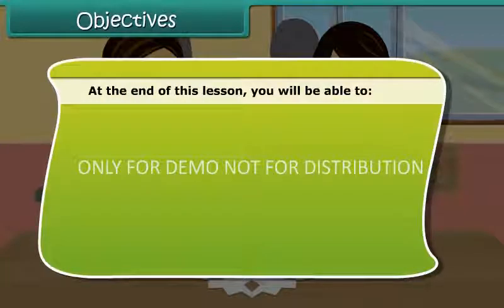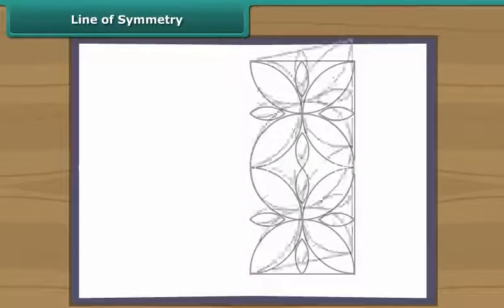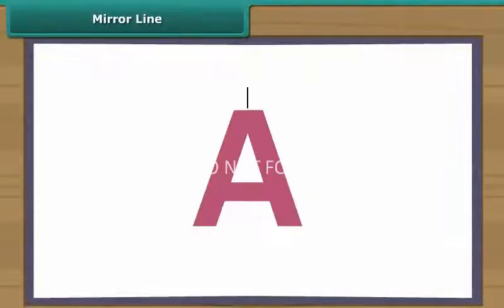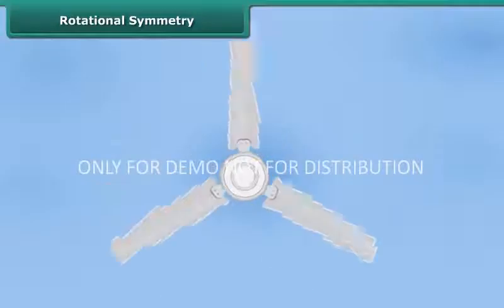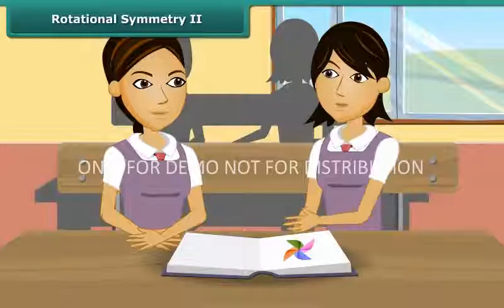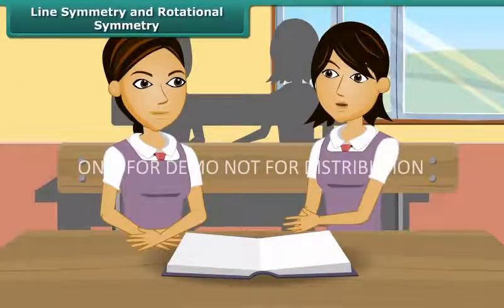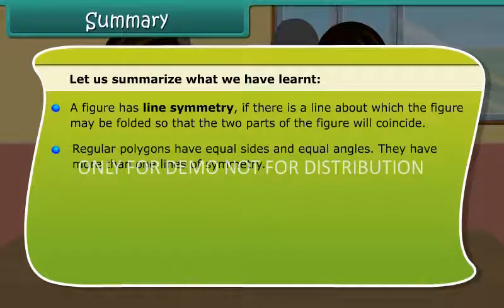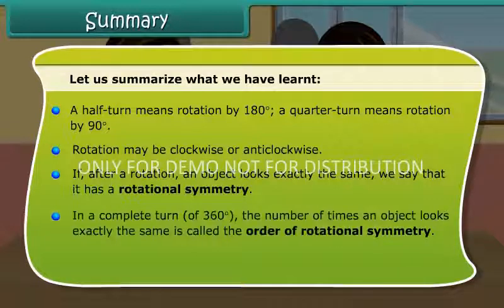Class 7 ( math) topic :- symmetry